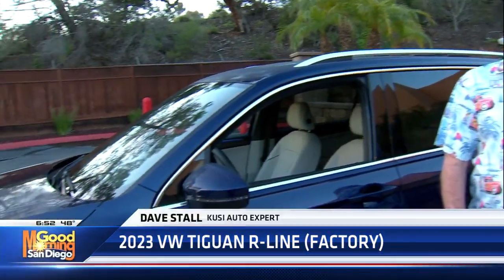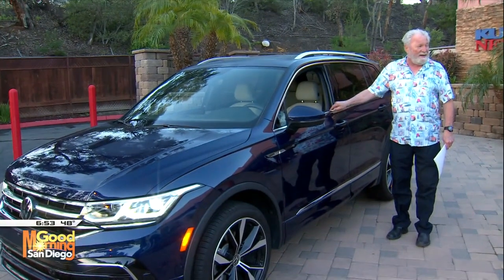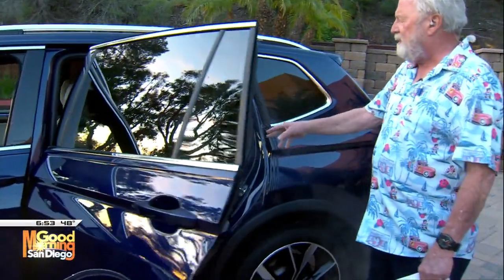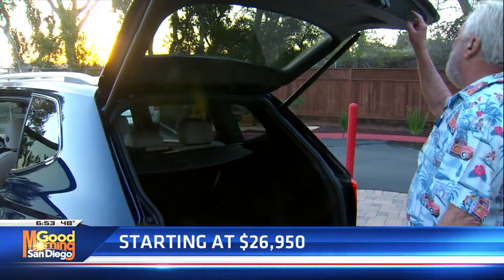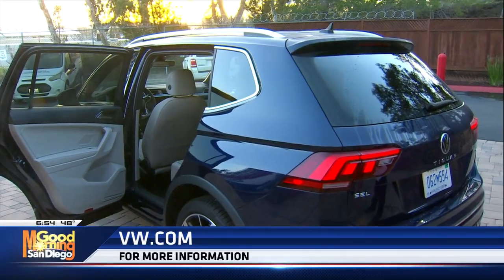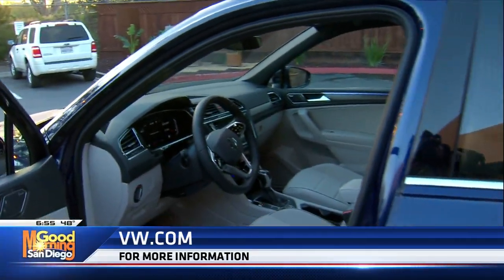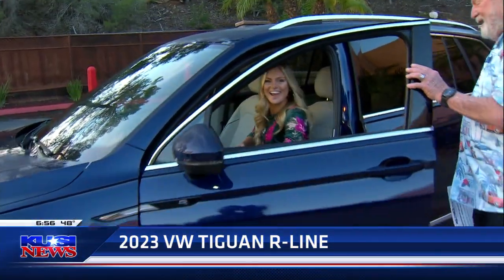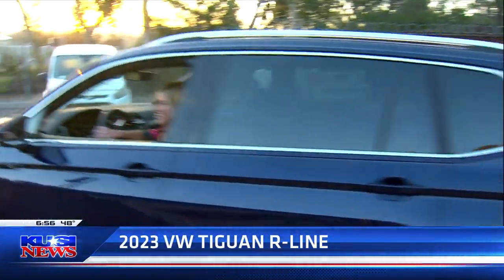2023 VW Tiguan R Line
Perfect family vehicle with tons of features